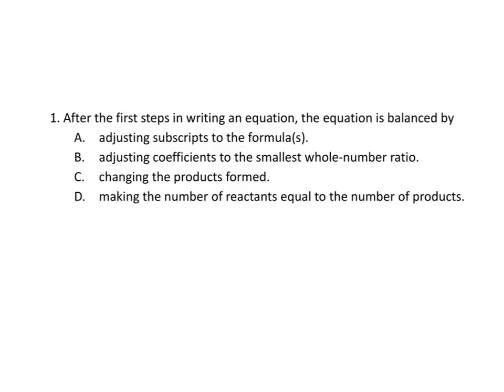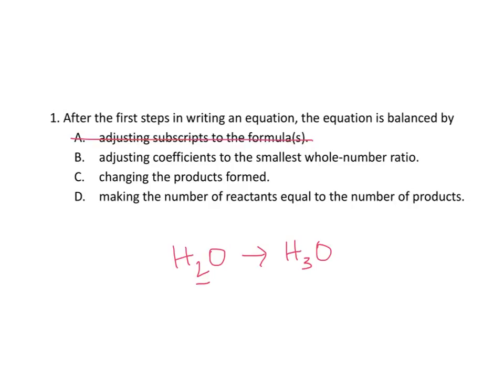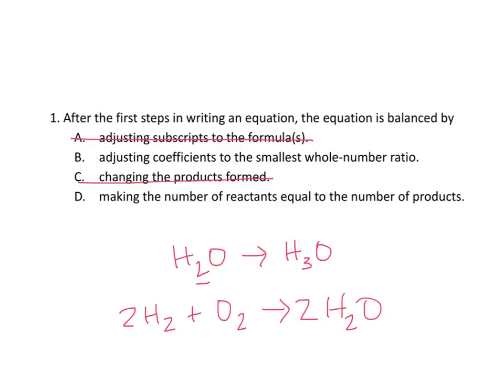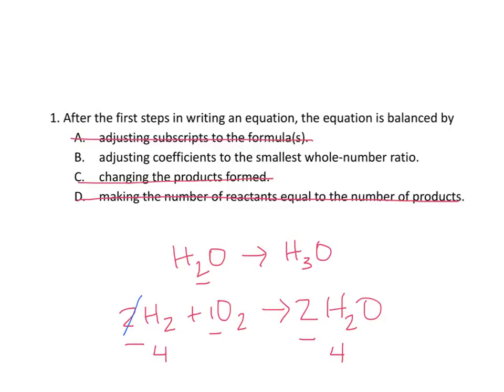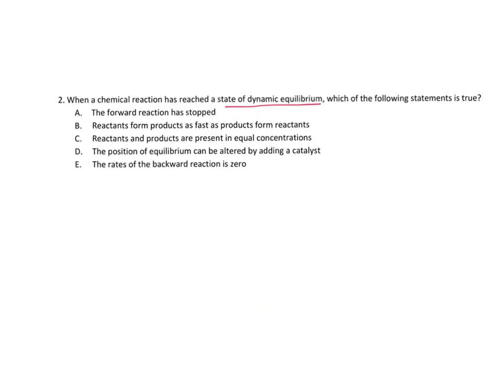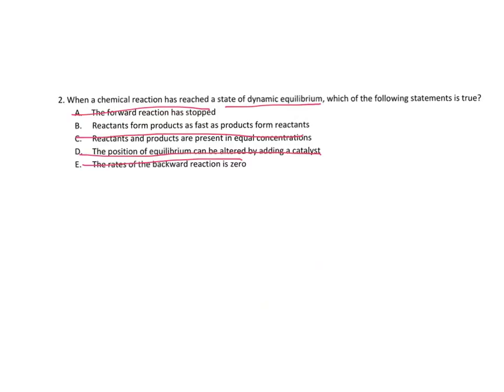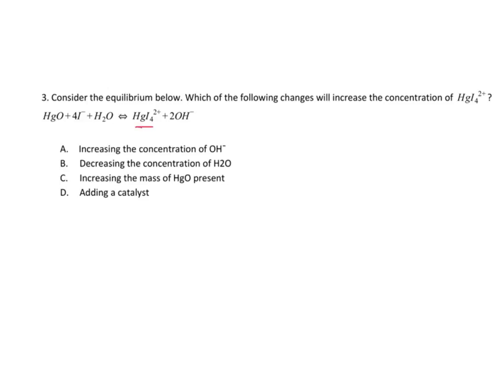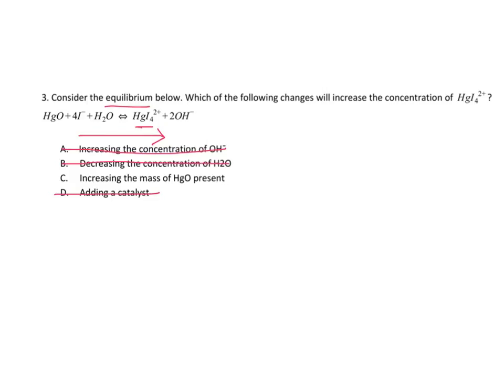Chemical Reactions (worked problems)